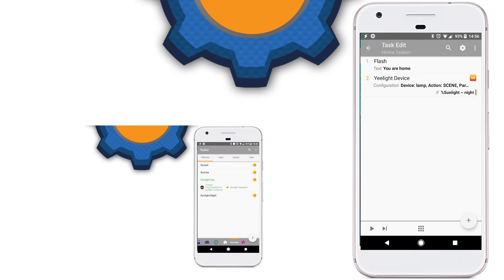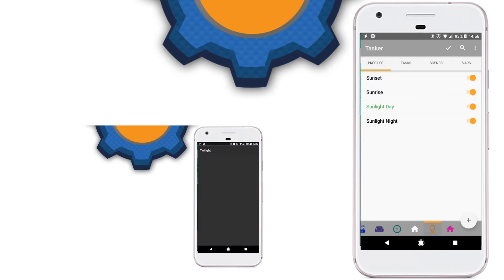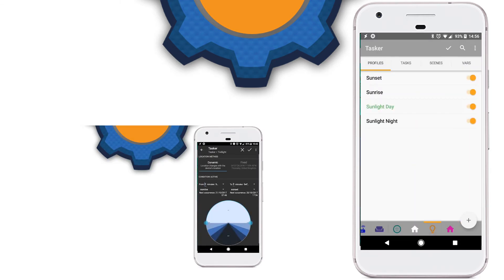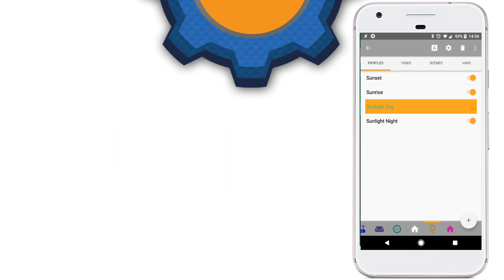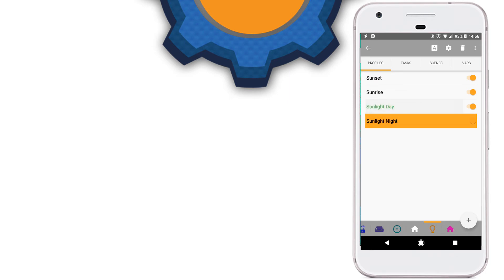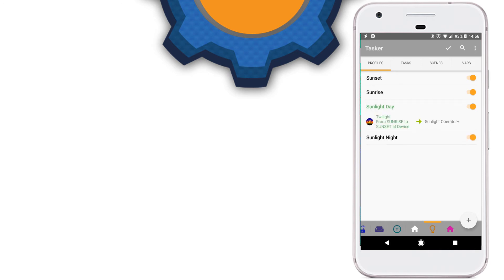TASKER: Yeelight - turn your lights on upon arrival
INFO:
A fun little way to enable the lights once you get home

Yeelight app has been updated. New Tasker options has been introduced including variable for brightness, colour and temperature. Unfortunately, the update broke the predefined scenes which rendered my other tutorials irrelevant. I have reached out to the Yeelight folks and passed over my feedback. I hope we will see the functionality restored in the next update!